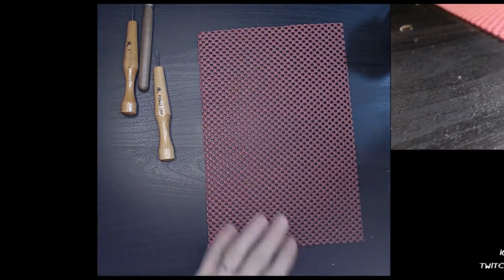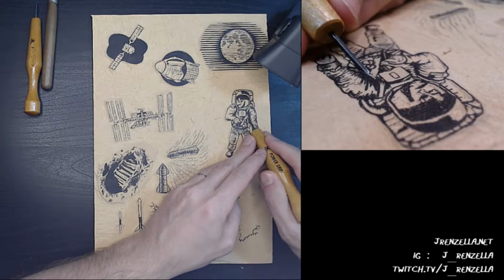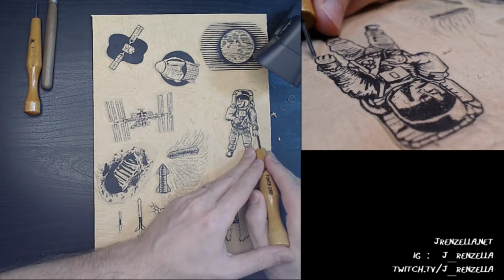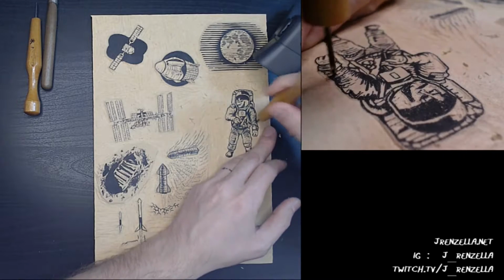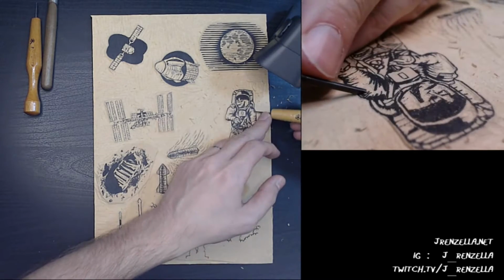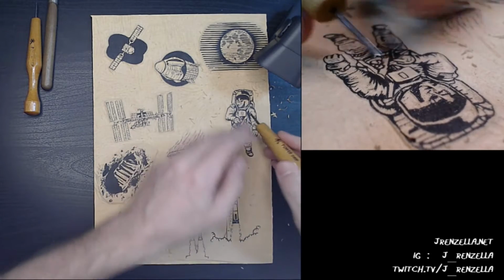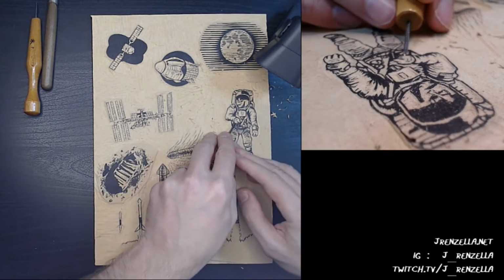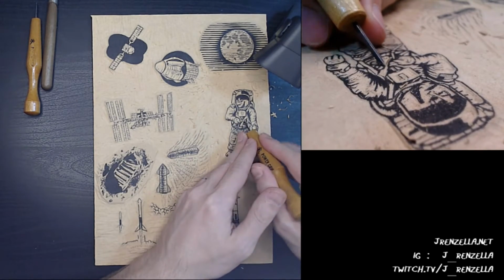Woodcut carving techniques 01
This is an overview of part of my woodcut carving process.

The image in this video is part of a woodcut tattoo flash sheet.
DM J_Renzella on Instagram for tattoo inquiries.

Livestreaming every:
Tuesday at 10am and Friday at 2pm Taiwan time (GMT +8)
aka
Monday 9pm and Friday 1am EST in the USA (fall and winter)